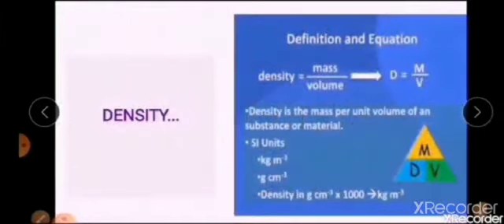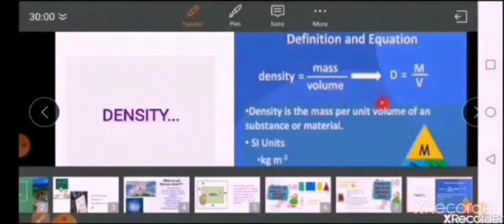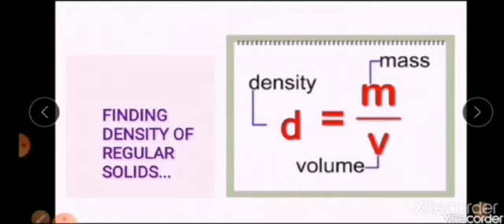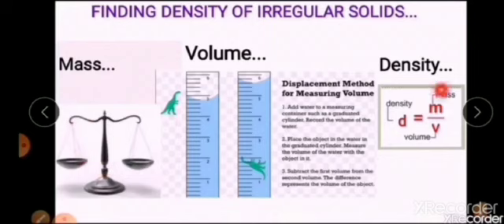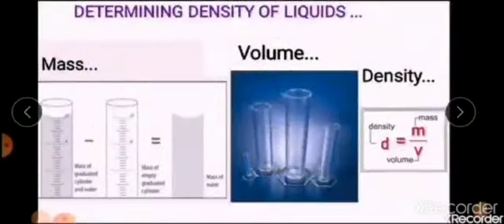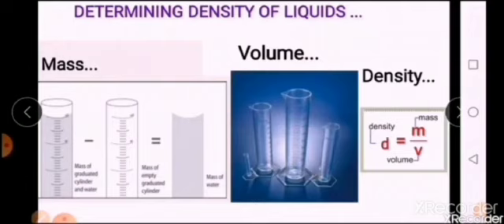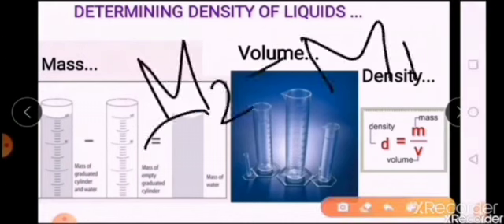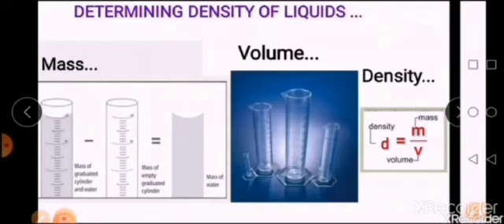CLASS VIII PHYSICS- CH.2 - PHYSICAL QUANTITIES AND MEASUREMENTS...(PART 1)